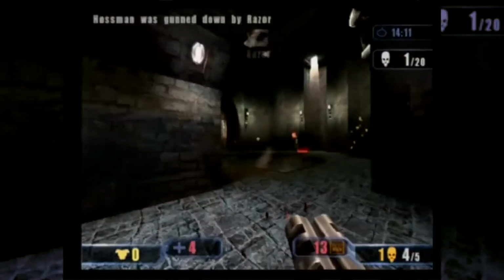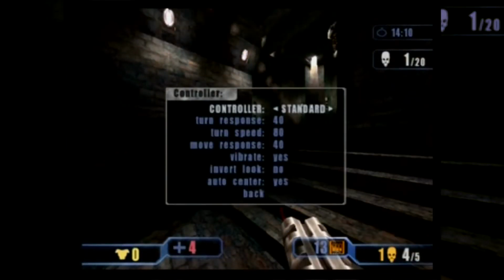Quake III Revolution - Sony PlayStation 2 - GameHammer One Shot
Once you have the controls set up to something an FPS player is actually used to, Quake III Revolution on PS2 becomes wonderful to play. I highly recommend it!